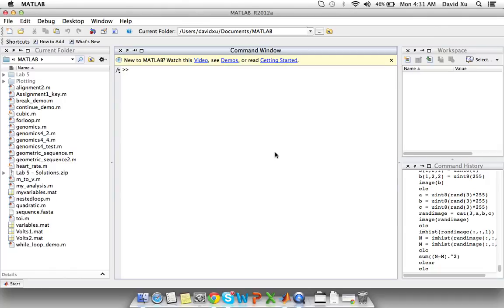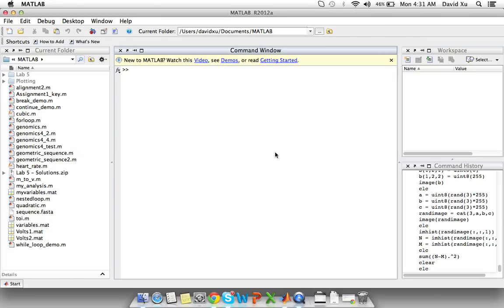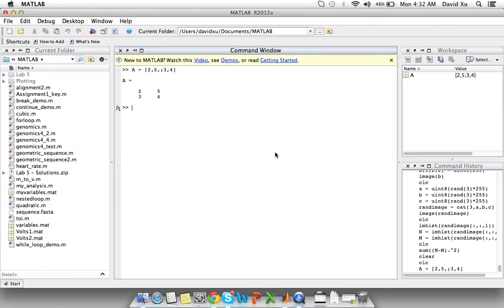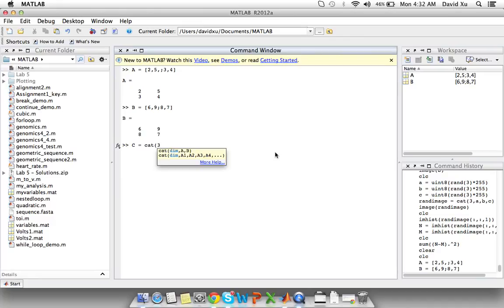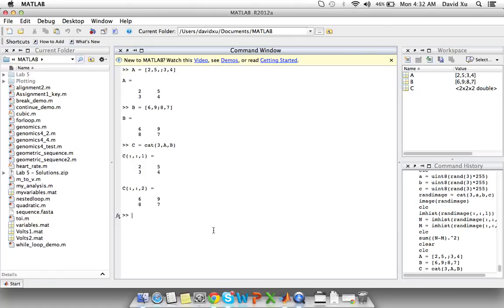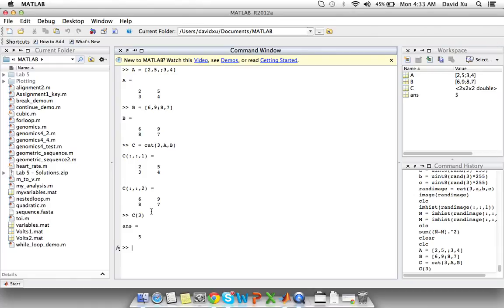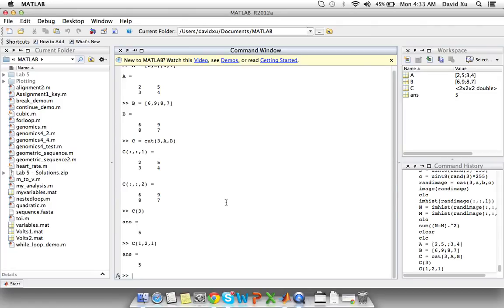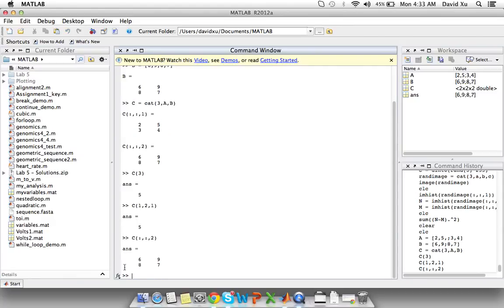3D Matrices using matlab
A comlplete Video Series

matlab
mathworks
matlabonline
matlab and simulink
matlab Simulink
for loop matlab
simulink
matlab for beginners
matlab for engineers
matlab for mechanical
matlab programming
matlab software
matlab course
matlab for electrical
3d matrix
Matlab for mechanical engineers
Matlab price
Get matlab
Matlab cost
Tutorialspoint matlab
Matlab for students